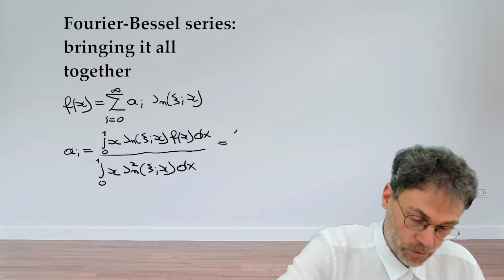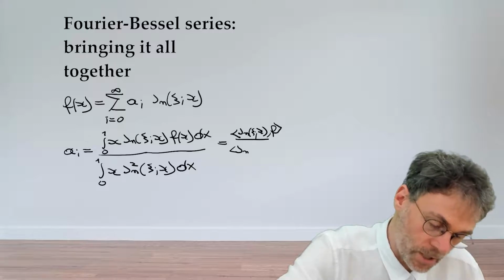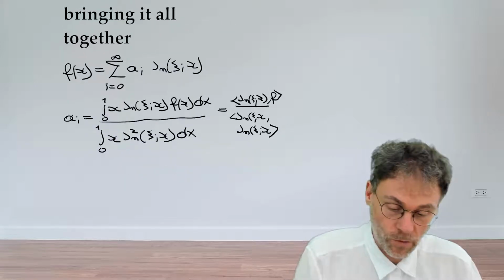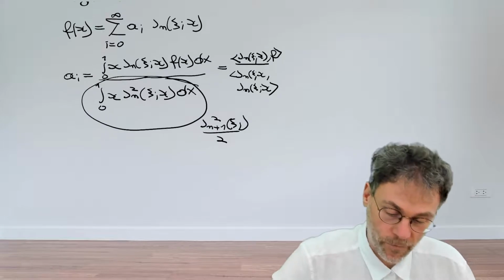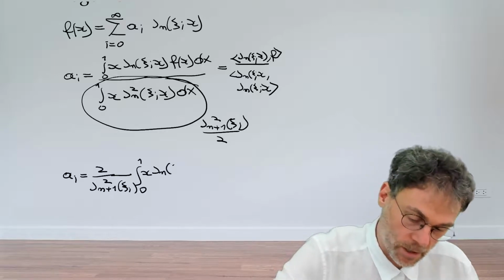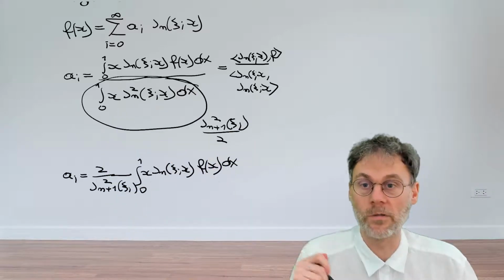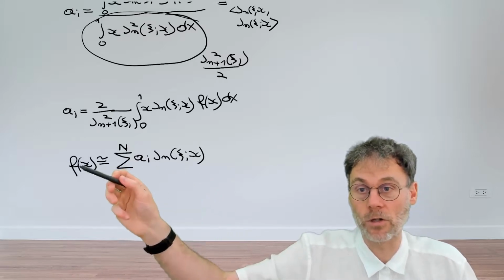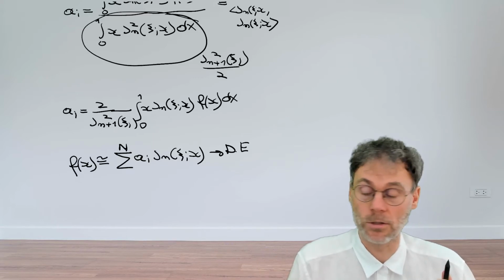Fourier-Bessel series: wrap-up